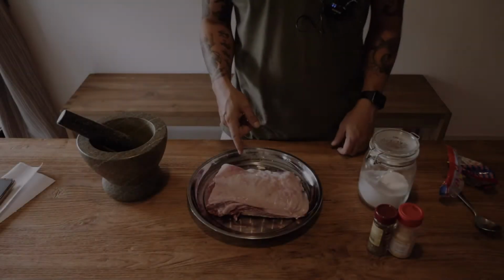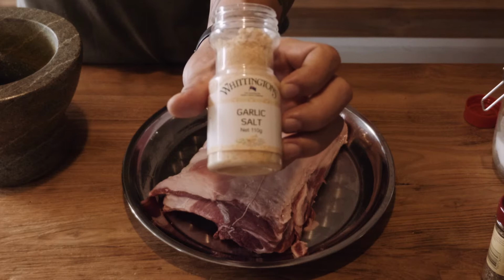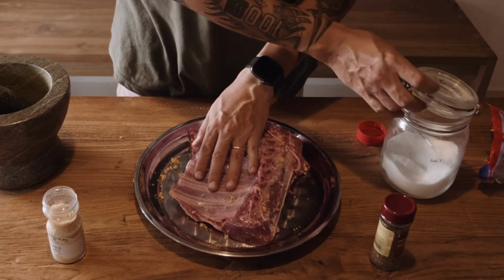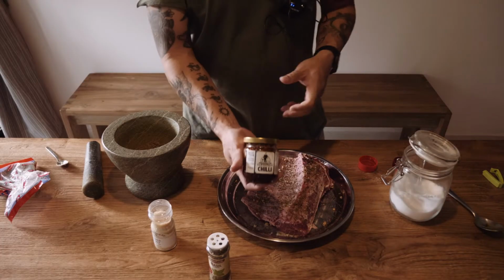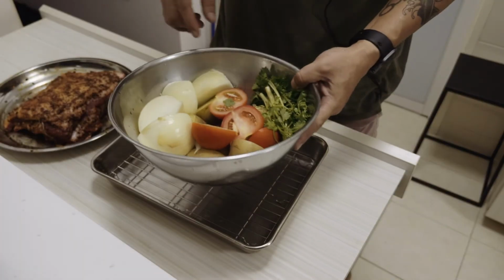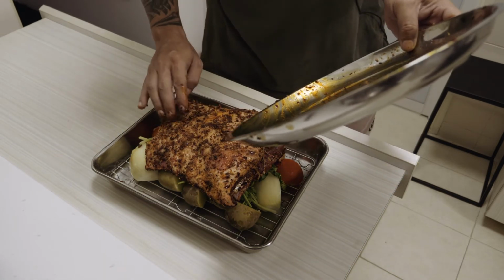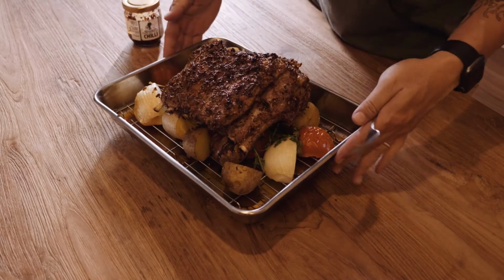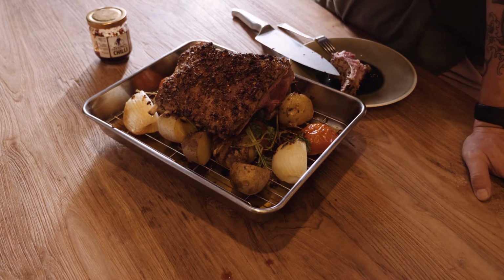Cumin Lamb Rack with Poon's Chilli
A quick recipe for Lamb Rack seasoned with Poon's Chilli, cumin seeds, garlic salt, and dried basil leaves. Baked in the oven at 200°C for 30mins, on a bed of par-boiled potatoes, tomatoes, coriander and onion. Delicious!

(Pardon the slight beeping noise, interference caused by my old lav mic. Need to get a new one)